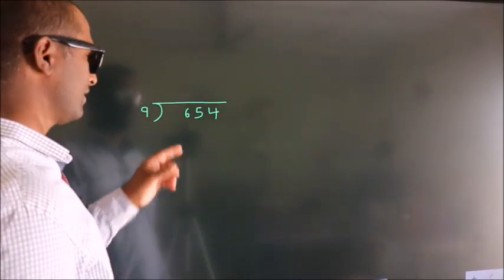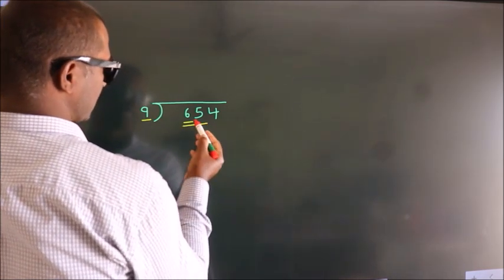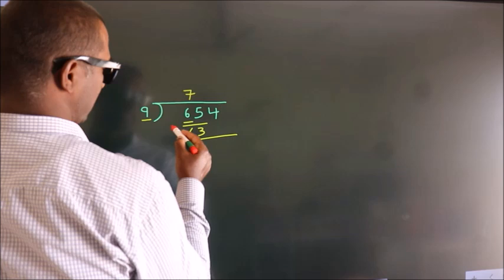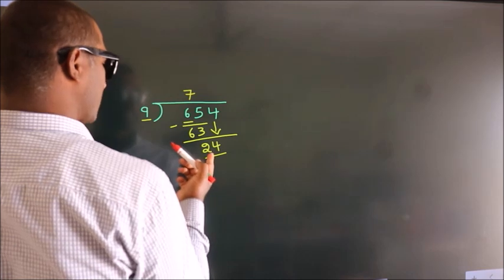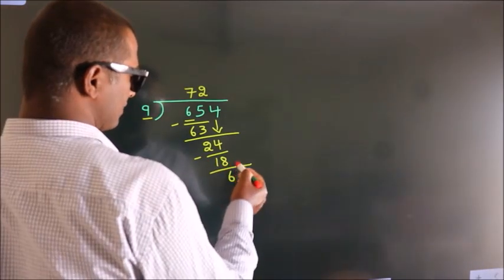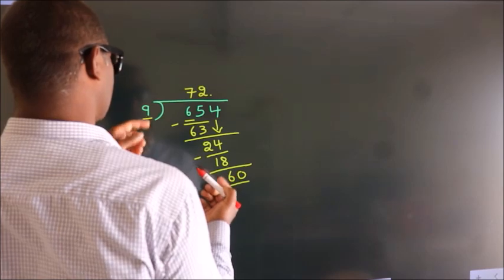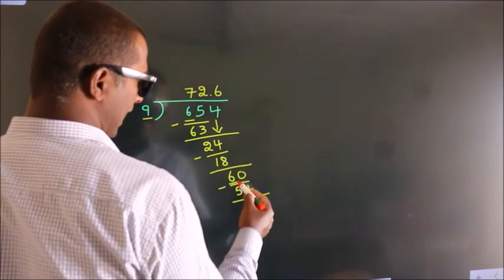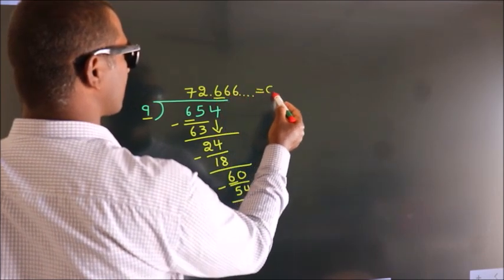Divide 654 by 9 Divide completely